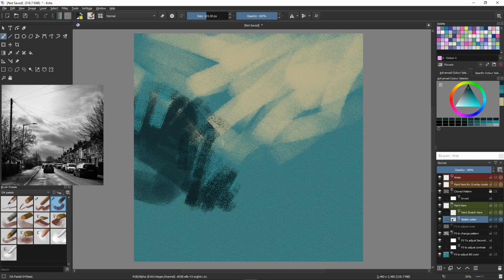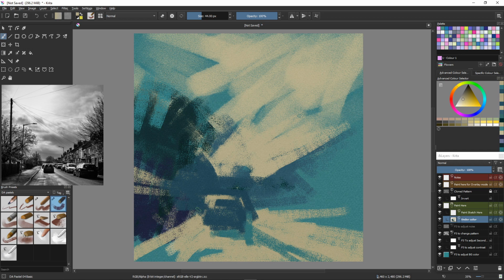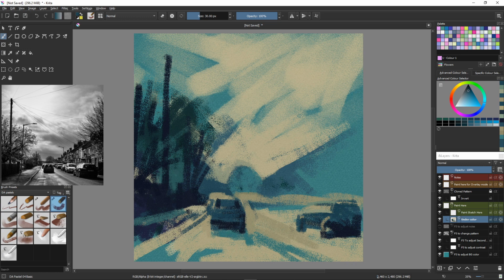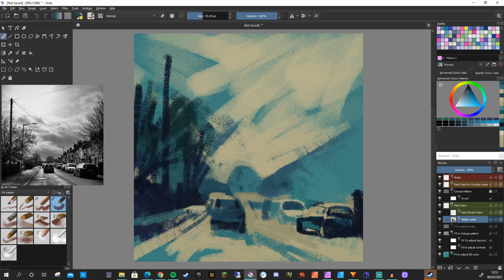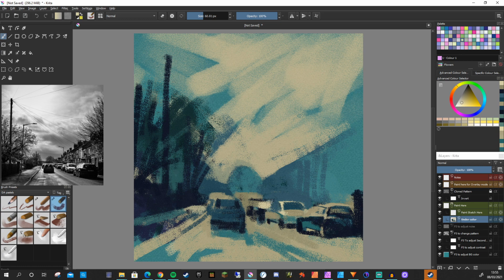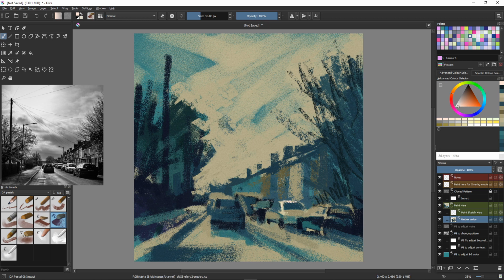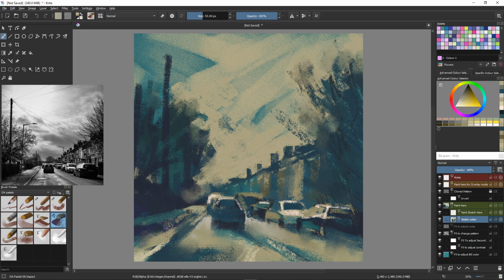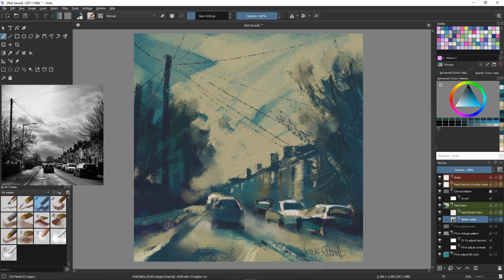Working with a limited palette in Krita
Today I'm working from a black and white phot as my source. With an open book for colours I decided to go for a limited palette which was dictated the minute I chose a paper colour. Painted using pastels in Krita.

Music
Dance of the flowers
Tchaikovsky
Youtube library